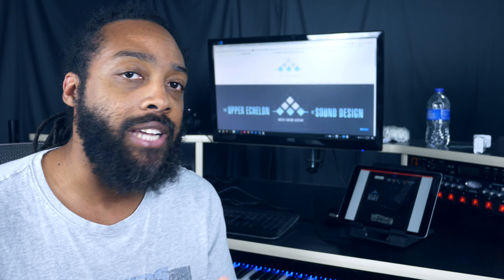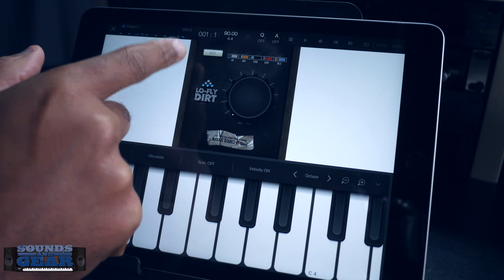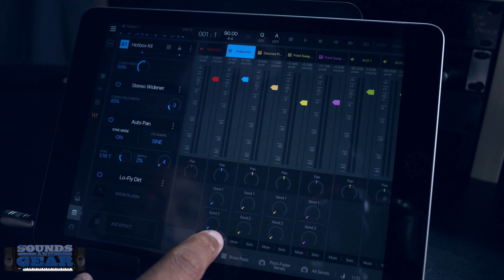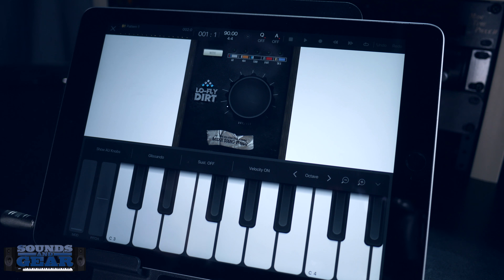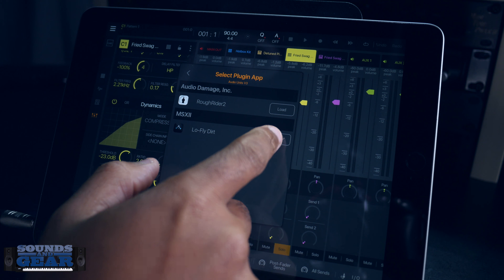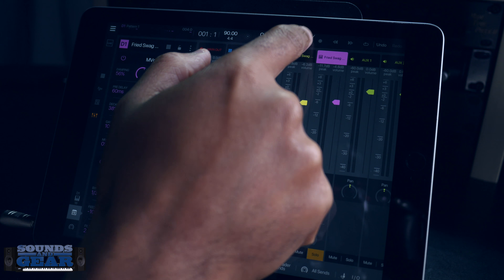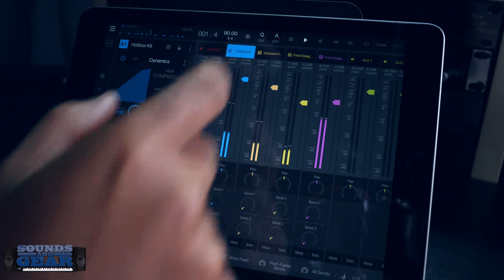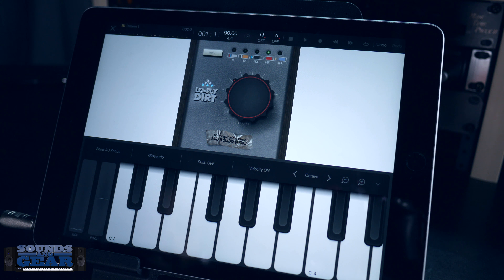MSX Audio Lo-Fly Dirt iOS App Demo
The guys over at MSX Audio have released their first iOS app, it's a dope simple little plugin effect to give you that crunchy, lo fi, bit reduced sound in a few different flavors. If you're a fan of their lofi and lo-fly series, then you owe it to yourself to grab this app.

I am an affiliate partner for some of my favorite trusted brands such as: zZounds, Amazon, Sample Logic, Loopmasters, DopeVST, MSX, IK Multimedia, Synthrotek, Pro Audio Files, B&H Photo, Magix, etc.